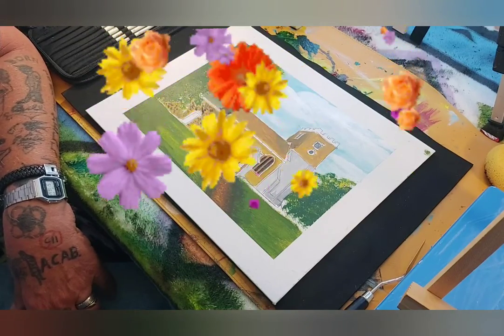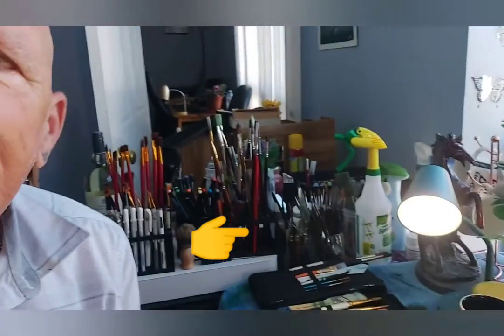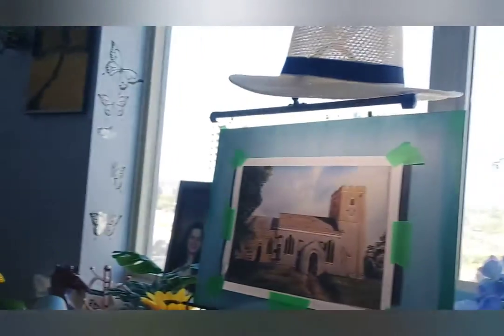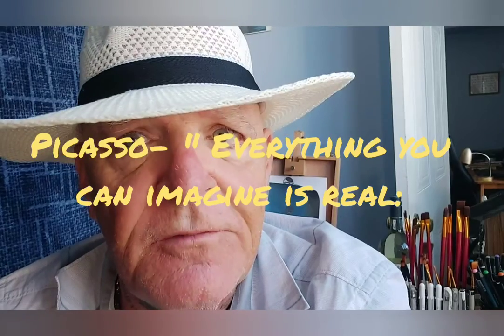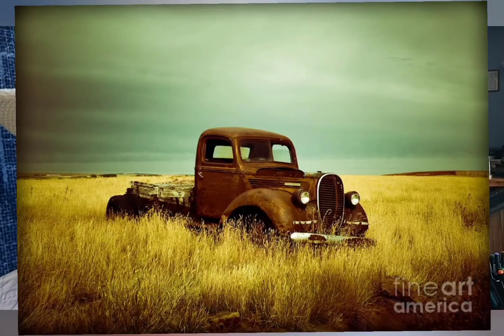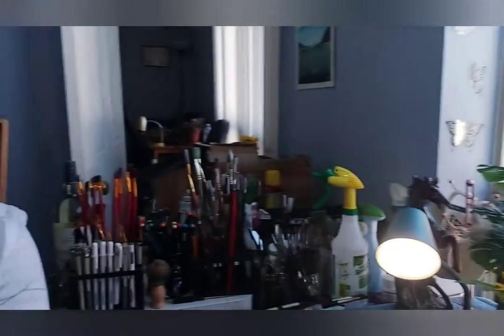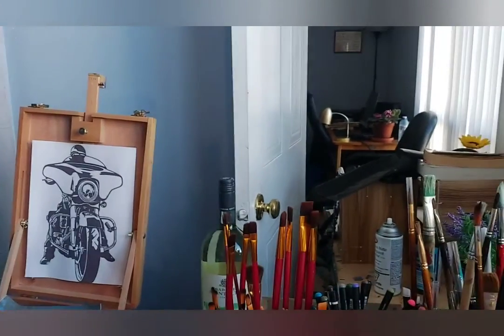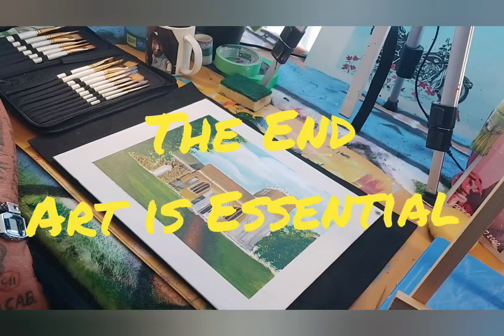Welcome to my studio. Preachers Art Tutorials.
Tutorials and information  on various topics, from supplies, tips. hacks and various techniques. Picasso-"if you can imagine it, it's real"  Come join me and we will have fun together.
Art is easy when you understand basic principles and theory. Understanding composition, the colour wheel, the law of three, etc. I will cover these with demonstrations. "Learn the rules like a pro, so you can break them like an artist."(Pablo Picasso) Breaking rules occasionally can be inspiring and lead to artistic growth, that can never be obtained from a book or art school. Bob Ross said, many times, "We don't make mistakes, just happy little accidents. Utilizing both of these quotes will make this a fun and rewarding journey. ART IS ESSENTIAL